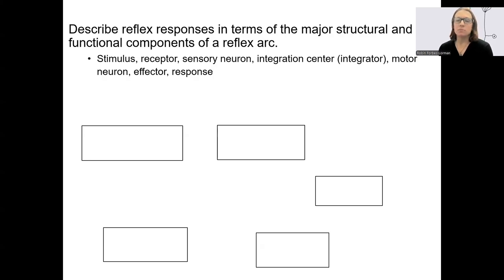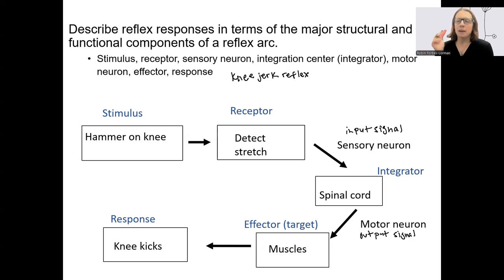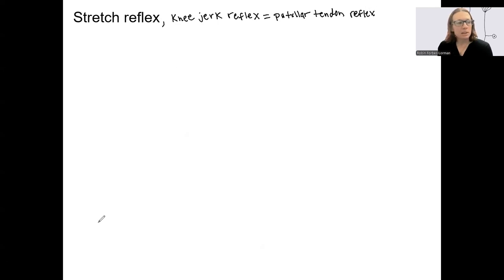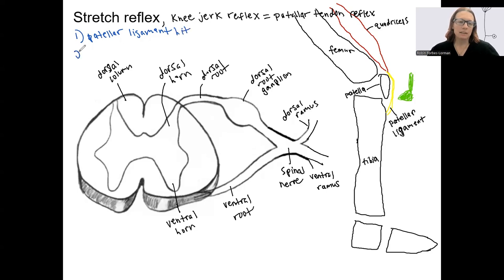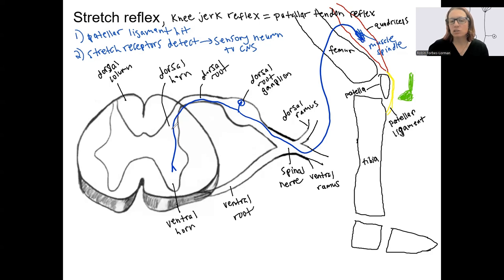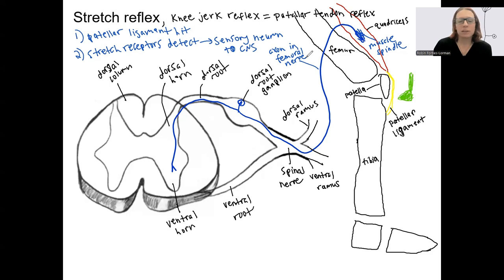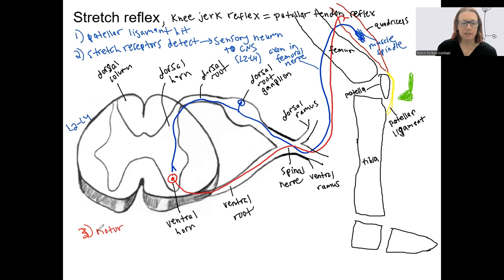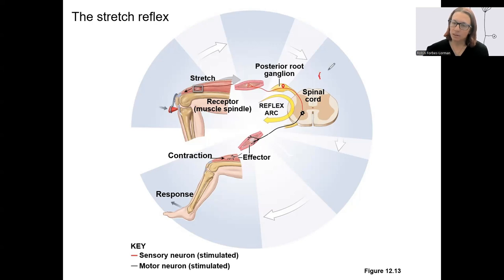12.10 knee jerk